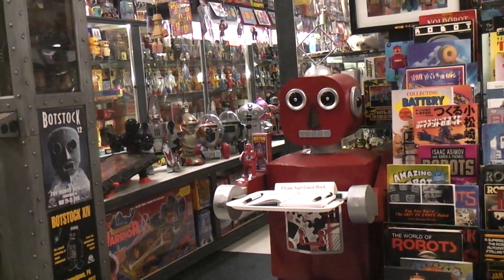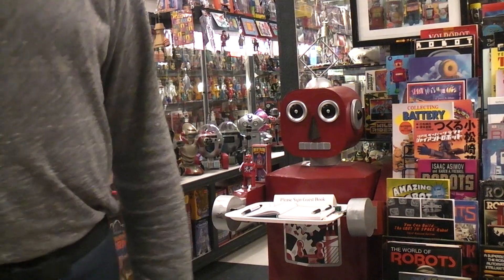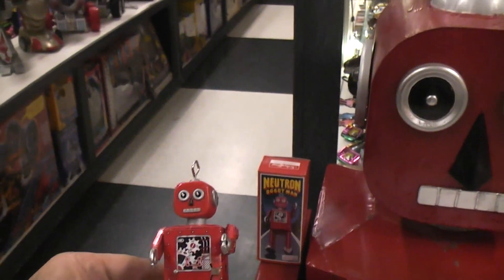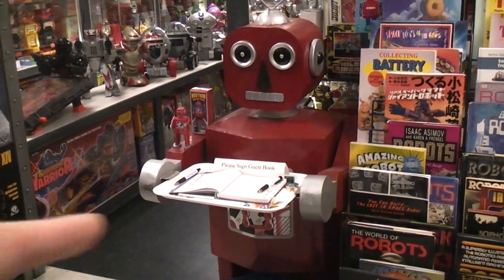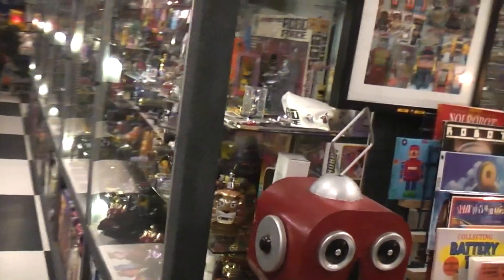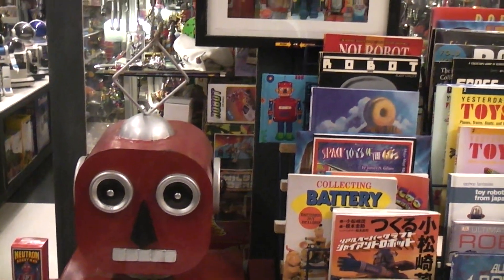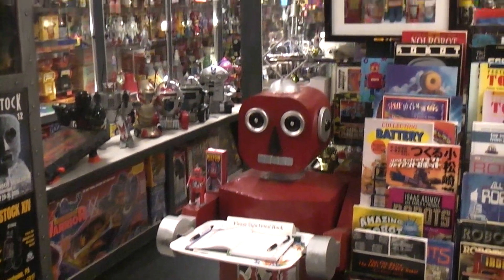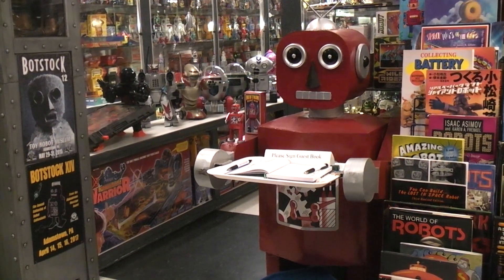By request. Large metal robot "store display" for the Neutron Robot Man windup.1998 China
Explore the Robothut for over 1200 videos.